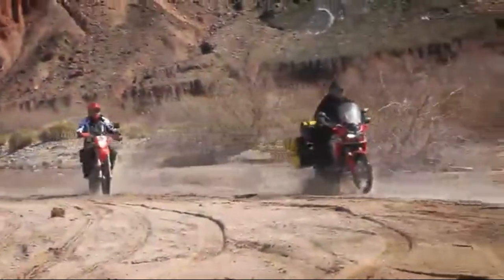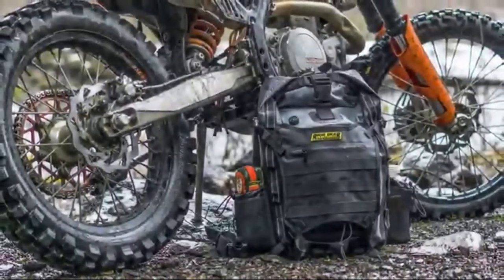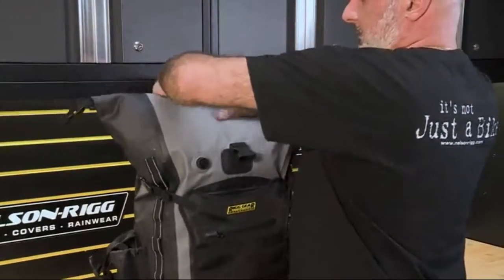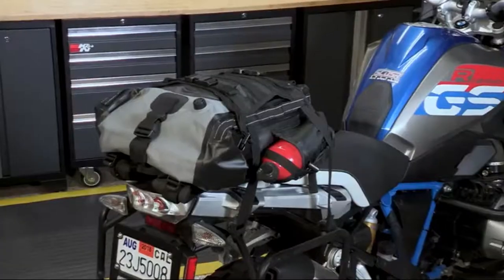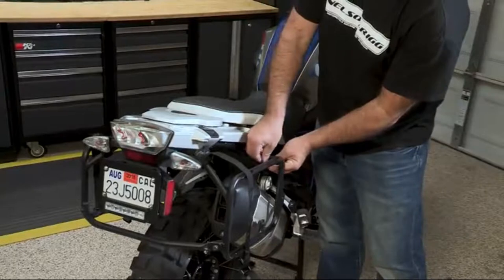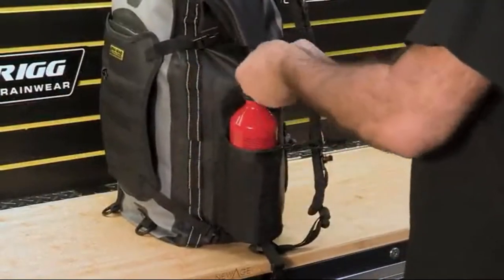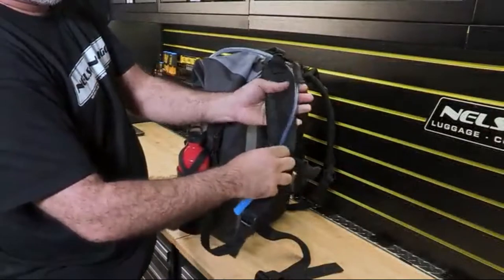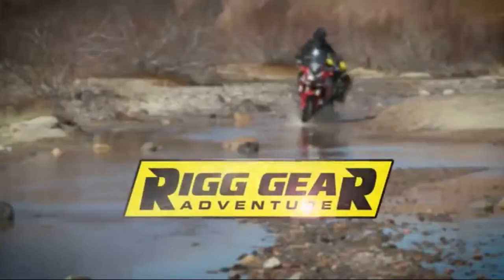100% waterproof Nelson Rigg Hurricane 20L & 40L Waterproof Backpack/Tail Pack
100% waterproof, All seams are electronically heat welded made from durable UV coated 24 oz. Tarpaulin PVC water tight roll closure with quick release buckles bag can seal in 2 different closure methods, over the top or down the sides extra-large buckle ensures roll stays closed in All environments one-way waterproof purge valve makes for compression easy reflective webbing and external bungee storage system inner sleeve to hold most folders, notebooks, tablets and up to 15" laptops included quick release buckles convert bags into the perfect waterproof tail packs removable mole panel is reversible with waterproof document/map pocket integrated front pocket to hold optional hydration bladder (CL-HYDRO-S not included) 2 side mesh pockets large enough to hold 30 oz. Fuel bottles (bottles not included) backpack straps are 3-way adjustable and padded for comfort padded back panel with airflow system dimensions: 20L 12.75"L x 4.75"W x 23.75"H 40L 12.75"L x 6"W x 31.5"H.

Nelson Rigg Hurricane 20L & 40L Waterproof Backpack/Tail Pack
Nelson Rigg Hurricane 20L & 40L Waterproof Backpack/Tail Pack are 100% waterproof. All seams are electronically heat welded and made from durable UV coated 24 oz Tarpaulin PVC. They feature a watertight roll closure with quick release buckles. The Hurricane bag can seal in 2 different closure methods, over the top or down the sides extra-large buckle ensures roll stays closed in all environments.

Nelson-Rigg SE-3020 Hurricane 20L Waterproof Backpack/Tail Pack Measures: 20L 12.75”L X 4.75”W X 23.75”H
Nelson-Rigg SE-3040 Hurricane 40L Waterproof Backpack/Tail Pack Measures: 40L 12.5”L X 7.5”W X 22”H

Inner View
Inner Sleeve Holds Most Folders, Notebooks, Tablets and up to 15” Laptops

Bag Can Seal in 2 Different Closure Methods, Over the Top or Down the Sides

Made from durable UV coated 24oz Tarpaulin PVC, with electronically heat welded seams
One-way waterproof purge valve makes for compression easy
Removable MOLLE panel is reversible with waterproof document/map pocket
2 side mesh Pockets large enough to hold 30 oz. Fuel bottles (bottles not included)
Extra-large buckle ensures roll stays closed in all environments